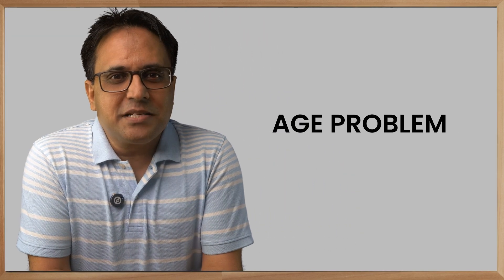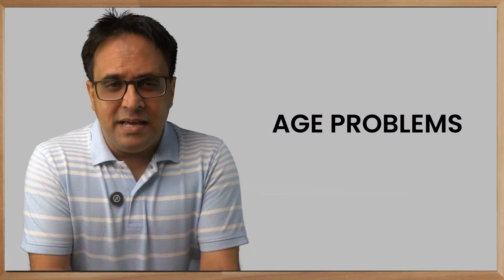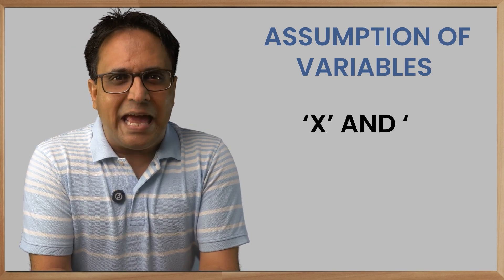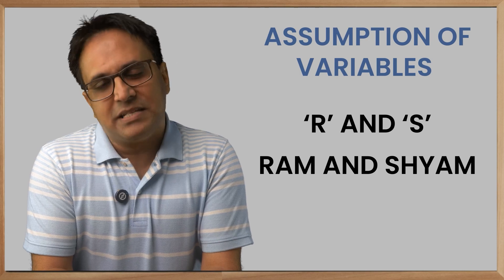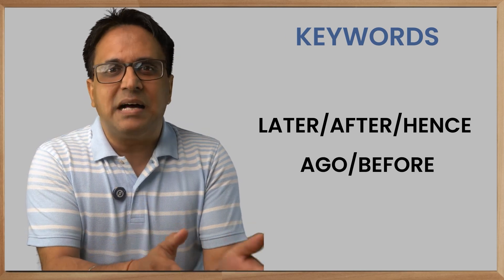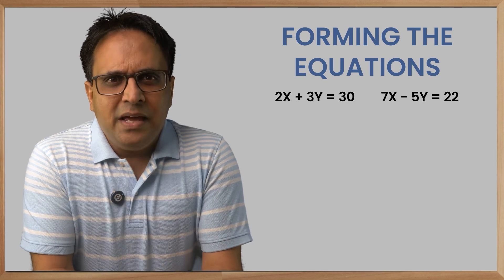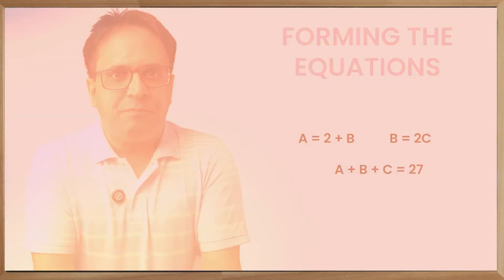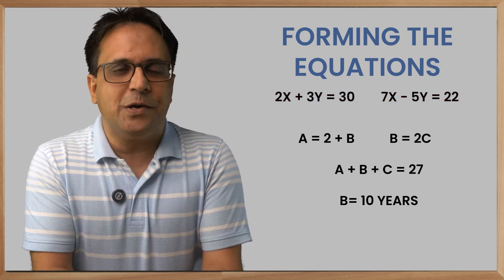Age Problems: Day 31 Tip 31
Age Problems:

Questions based on age problems are always an integral part of any aptitude test.

We just need to follow a certain steps to get it counted.